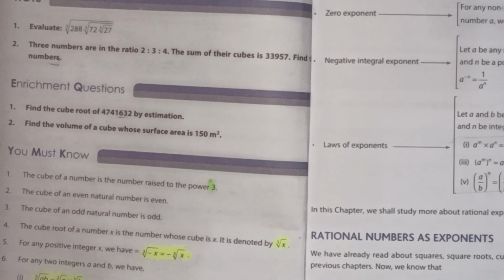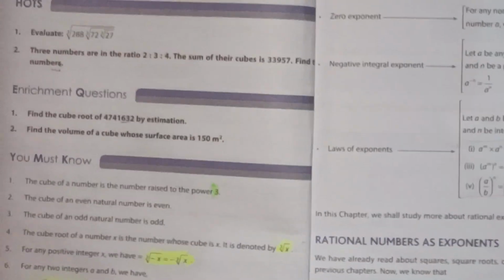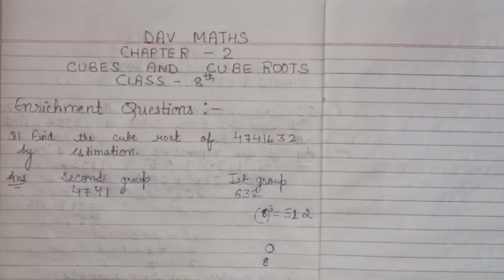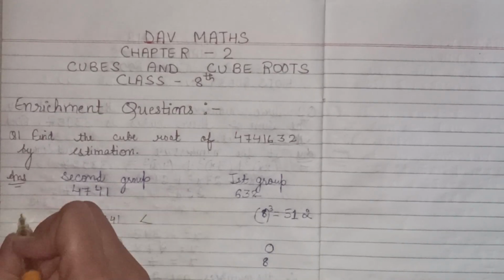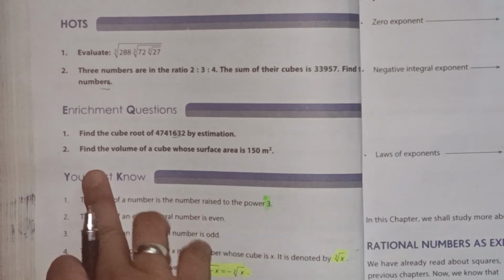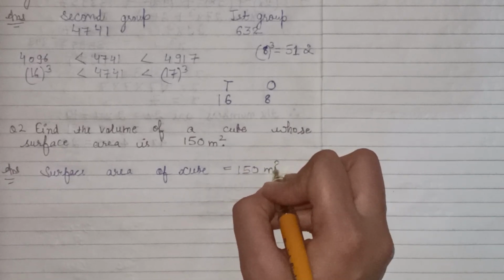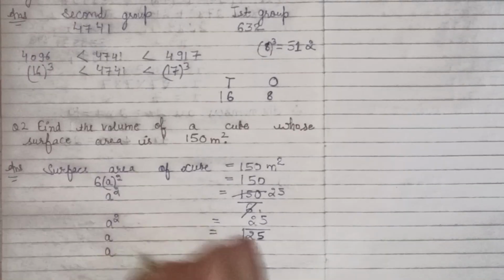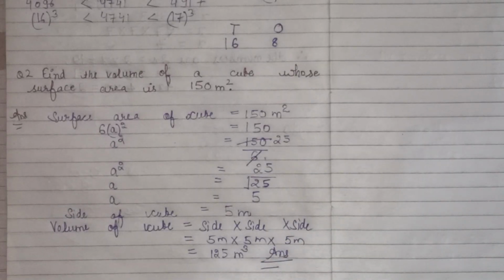DAV MATHS CHAPTER 2 CUBES AND CUBE ROOTS ENRICHMENT QUESTIONS Q1,2# shorts